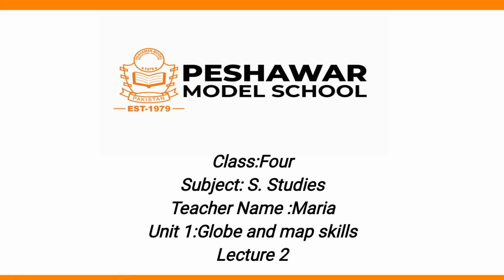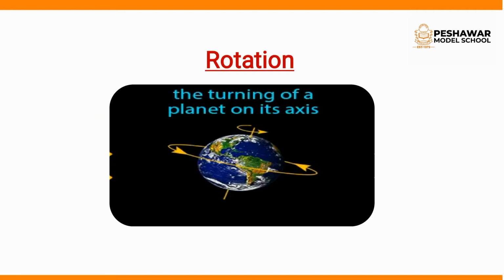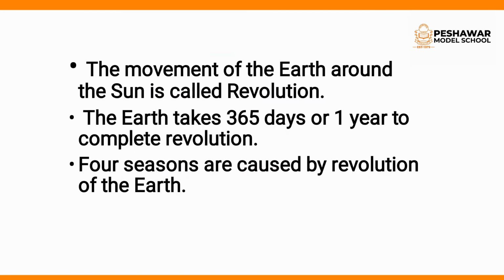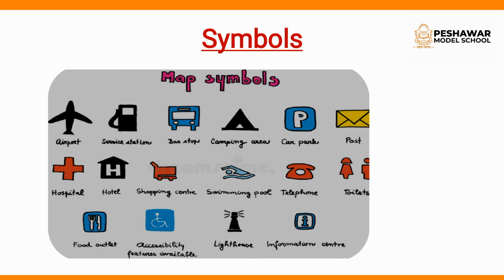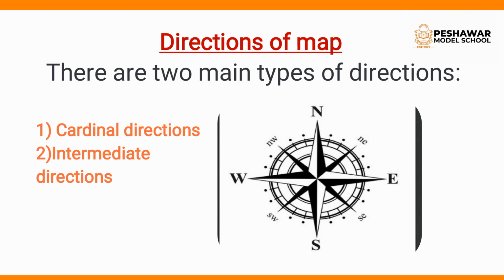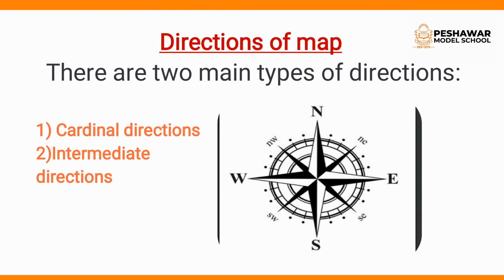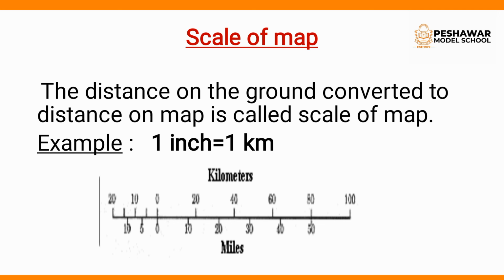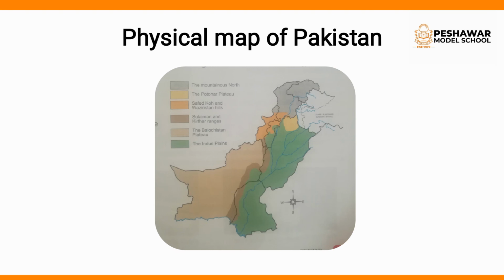Class IV Social Studies Unit 1 Globe And Map Skills Lecture 2